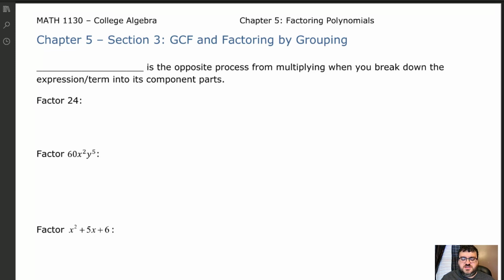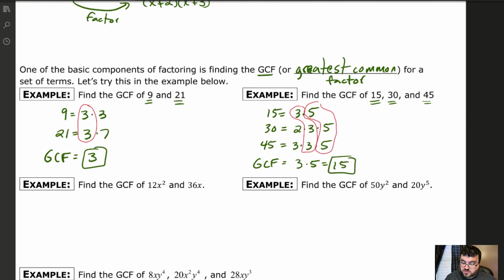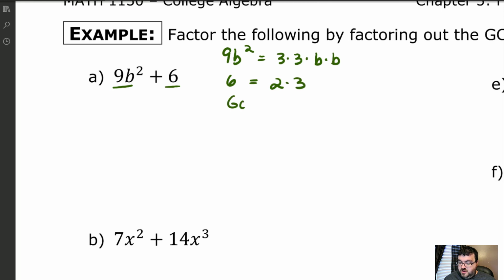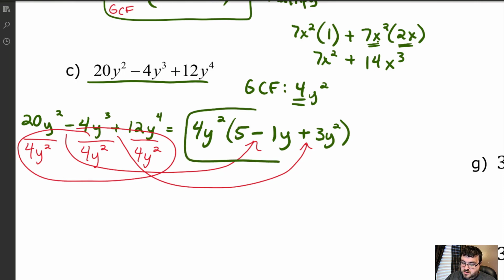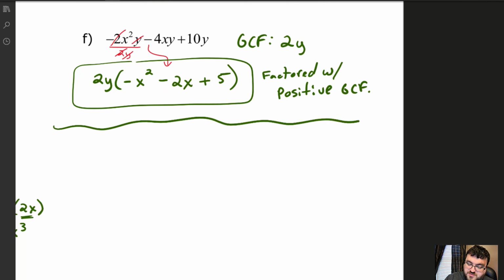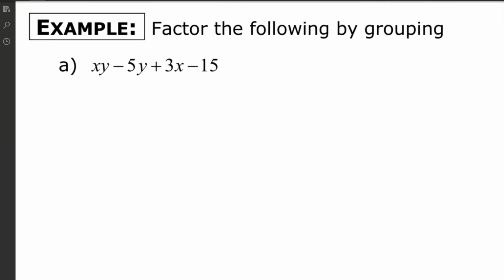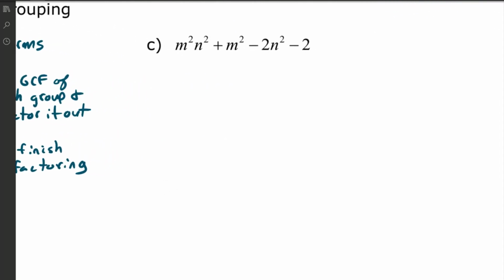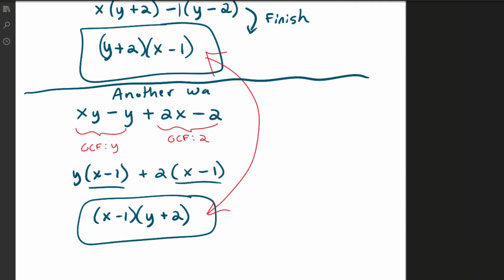GCF and Factoring by Grouping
This video demonstrates how to find the GCF (greatest common factor) and to factor a polynomial by extracting the GCF. We also cover factoring by grouping.

Table of Contents:

00:00 - Intro to Factoring
06:03 - Greatest Common Factor
14:57 - Factoring the GCF out of an Expression
37:29 - Factoring by Grouping